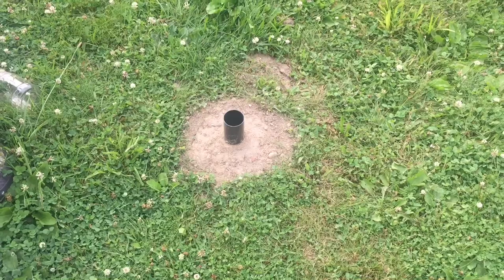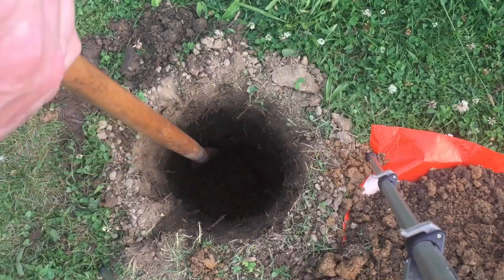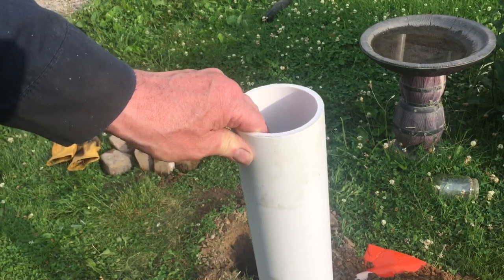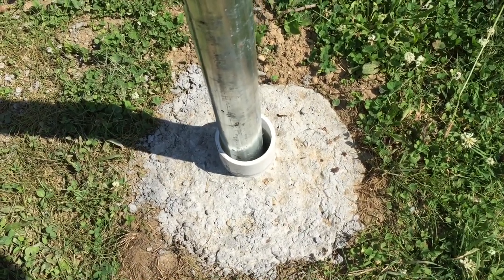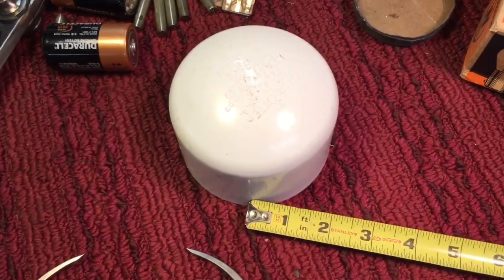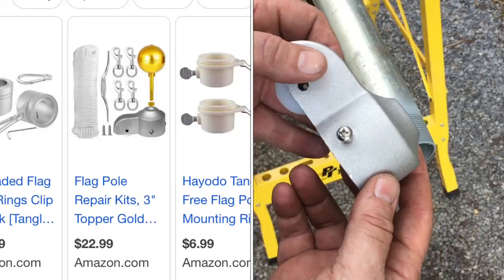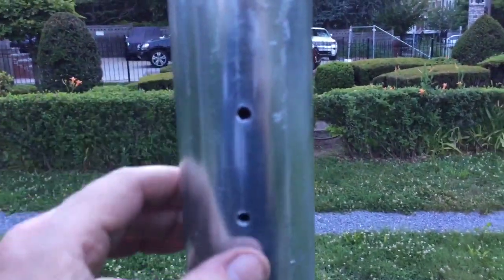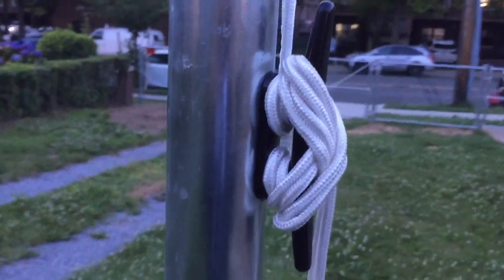Home Made Flagpole From Pipe!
3" PVC Pipe and cap
1 bag gravel and 2 bags of High Strength (80lb) Concrete
Bag of play-sand
2" x 10' Galvanized Pipe
1-1/2" x 10'  Galvanized Pipe
2" to 1-1/2" Galvanized Reducer
PISSION Flag Pole Repair Kits 2021 Version (amazon)
QPURO Black Nylon Boat Cleat 6 Inch 2-pack  (amazon)
FLAG!